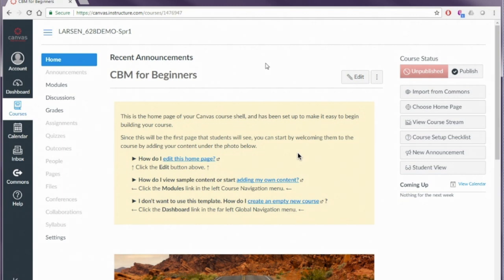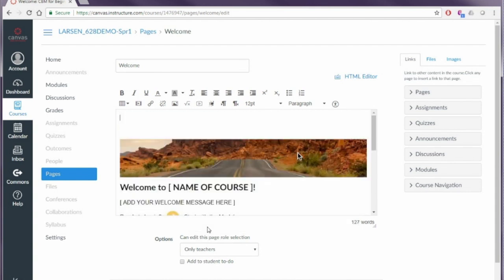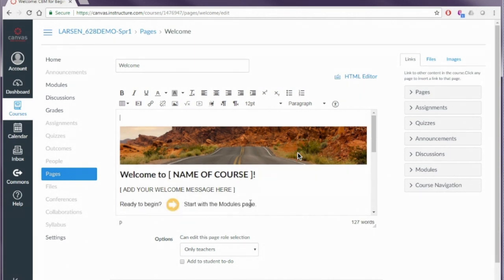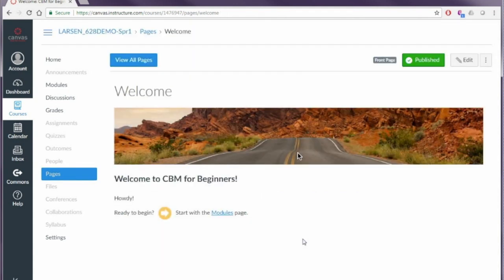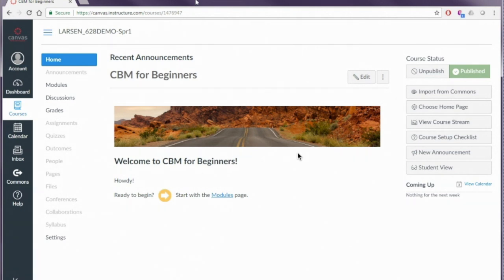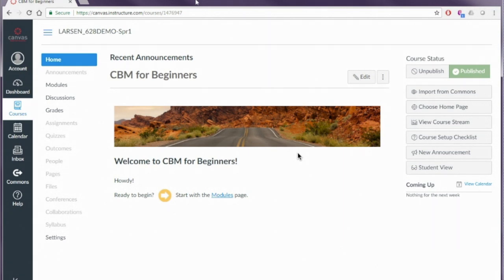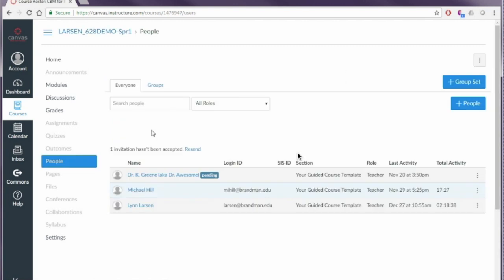Final Thoughts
Final thoughts on your EDUU 628 Draft Shell